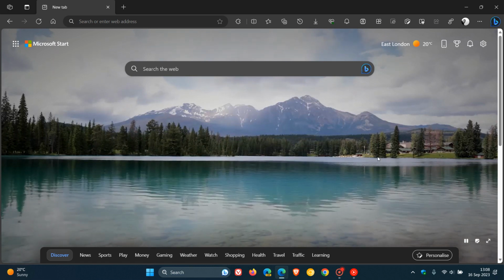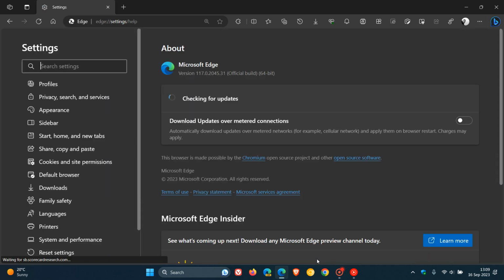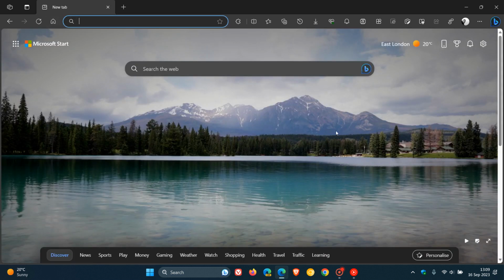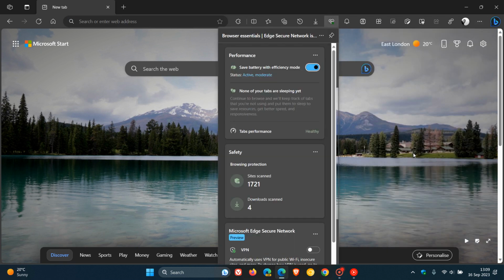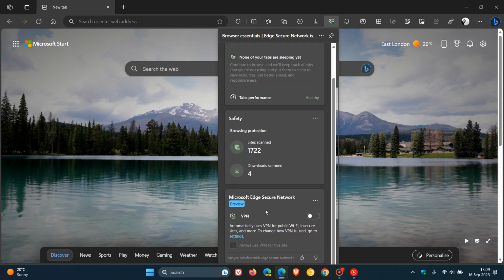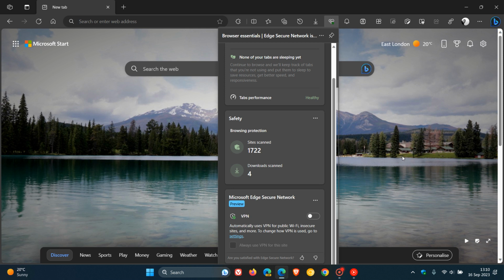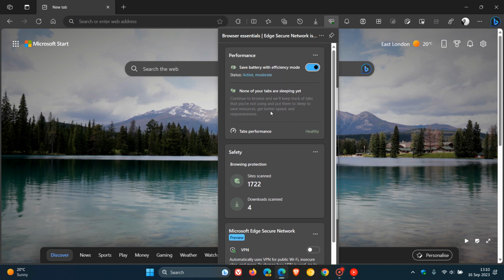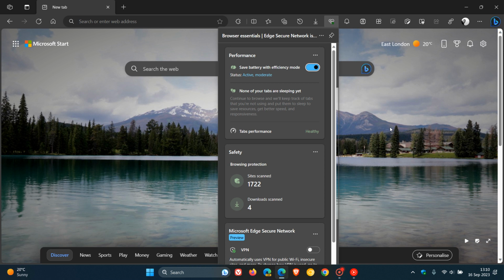Microsoft is changing how you will get alerts for Edge Updates soon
Getting alerts on available Edge Updates will come from Browser Essentials instead of the Settings page for better visibility and experience.